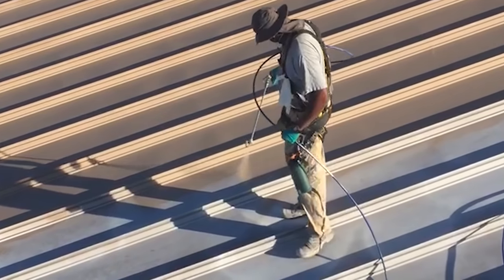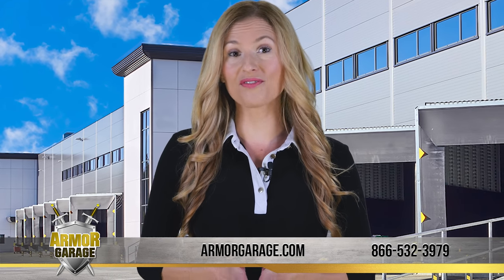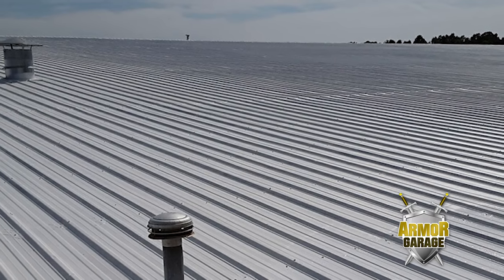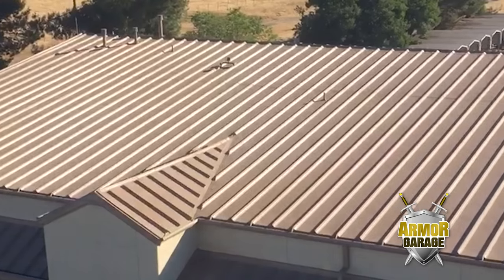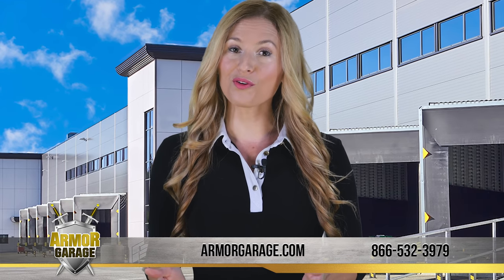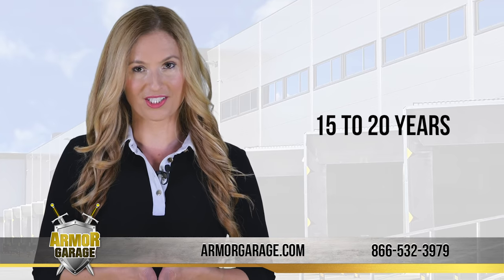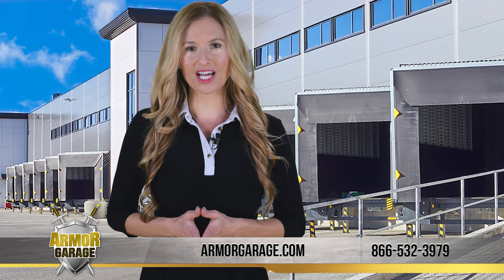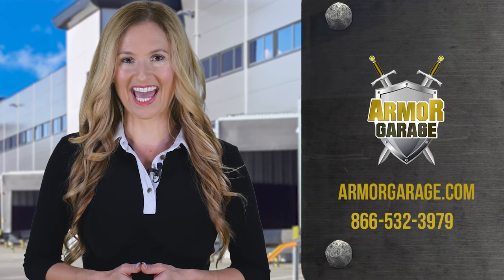Commercial Roof Coatings - Armor Garage - Commercial Roof Coatings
Commercial Roof Coatings
Are you looking for Commercial Roof Coatings? Choose Armor Garage for all types of commercial roofs. Our Armor Roof Shield is guaranteed to solve your leaking roof problems fast whether your roof is flat or pitched, tar-based, metal, concrete, wood or foam. Our epoxy roof coatings are manufactured by us in the USA and are made utilizing our extensive epoxy technology combined with a copolymer butyl rubber base – not a water base like others making ours much more durable. We are very proud that after rigid military testing, the Air Force chose us to complete all the roofs at Beale Air Force Base in California over all our competitors. Our Commercial Roof Coatings stop your leaks with one application and keep you dry for a minimum of 12 years guaranteed, but typically lasts 15 to 20 years. There are no primers, no chemicals to mix, and no fabrics to install. Even better, you don’t need any prior experience or roofing expertise. It’s so easy, even first-time roofers get professional results!